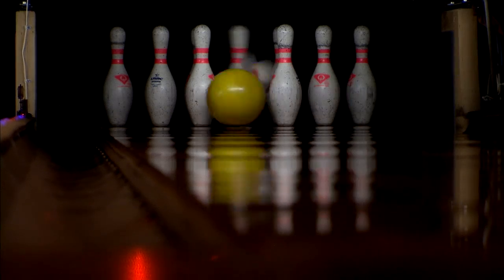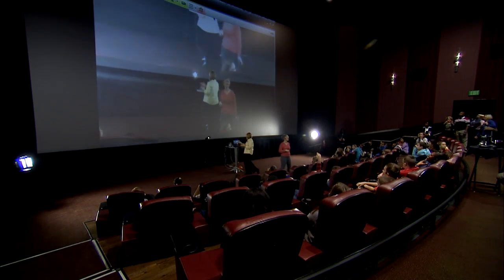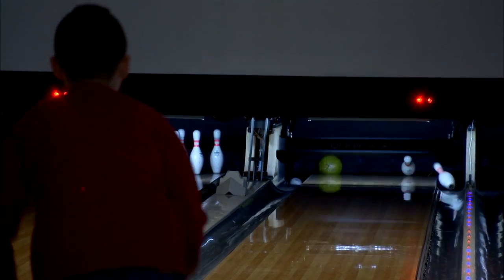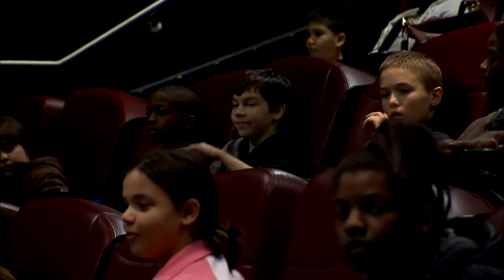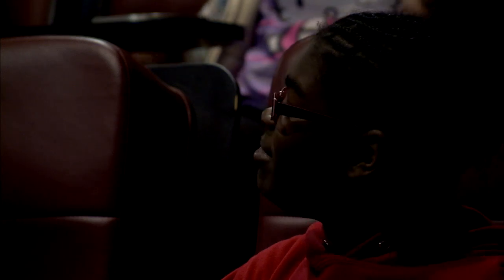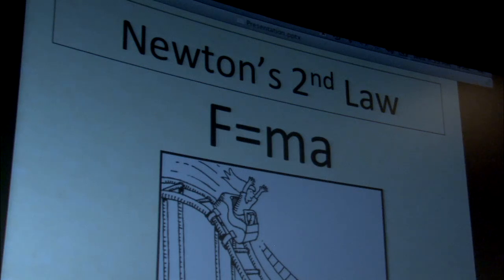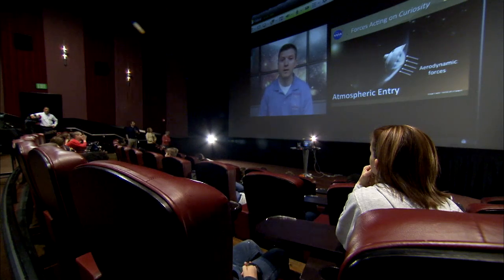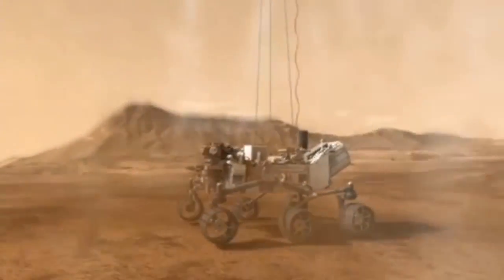Mars and bowling- what's the connection?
More than 140 fourth and fifth graders from Kraft Elementary School in Hampton, Va. -- a school named after the NASA engineer who was America's first human space mission flight director -- learned more about Newton's laws of motion, thanks to NASA and the local CineBistro. Their lesson included not only how those laws, which form the basis for classical mechanics, apply to landing a rover safely on Mars, but also how they can apply to recreational activities such as bowling.